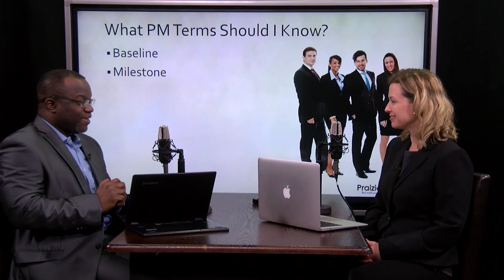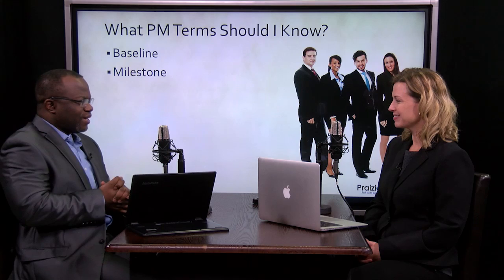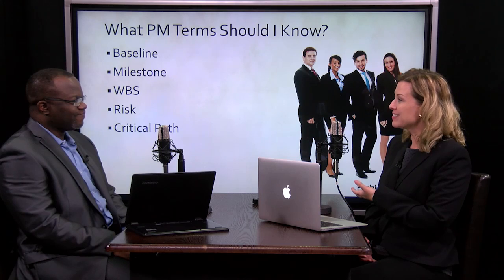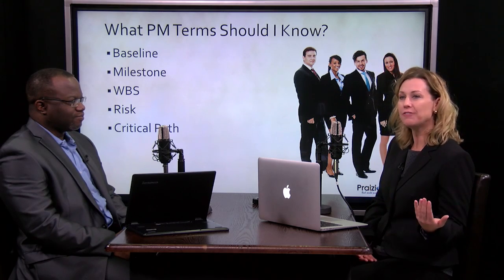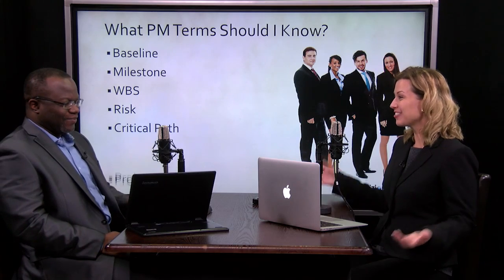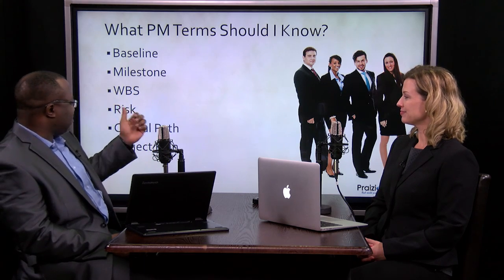Core Project Management Terms (PM Anonymous Vol 2:1)